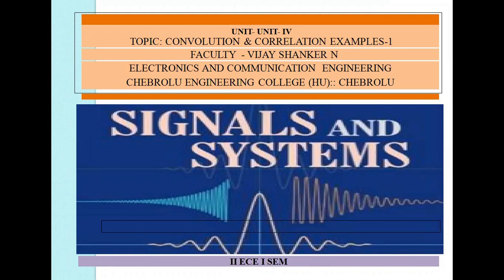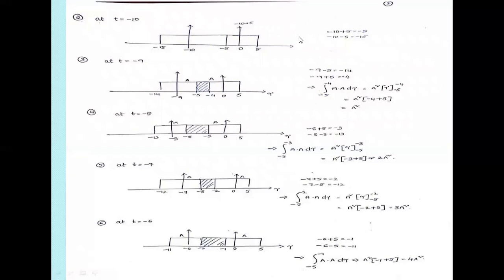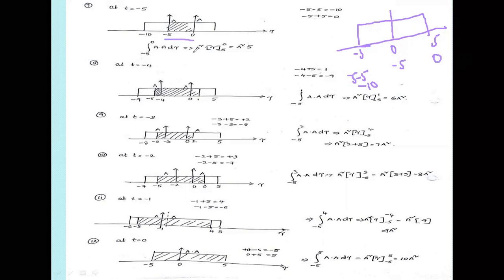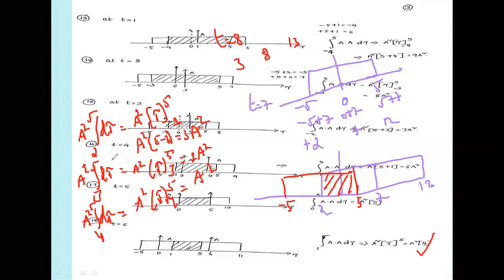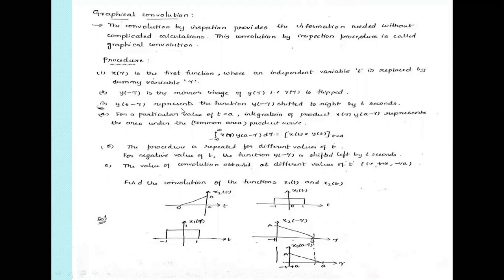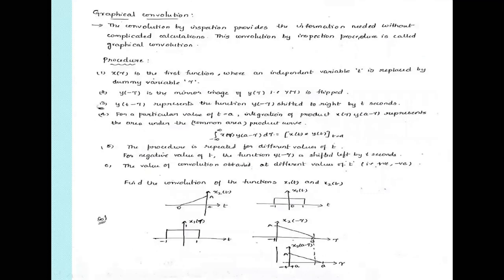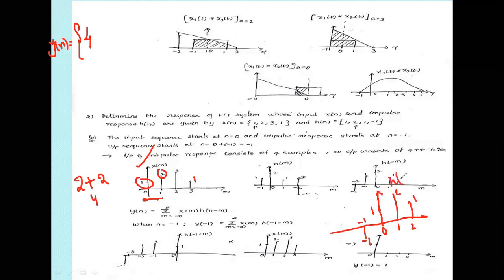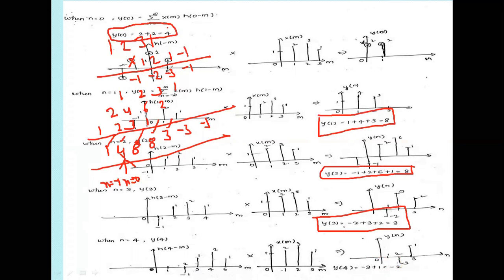JNTUK R 19 II EEE II SEM SUB SS UINT IV TOPIC Convolution & Correlation Examples 01 Lecture 12 By N